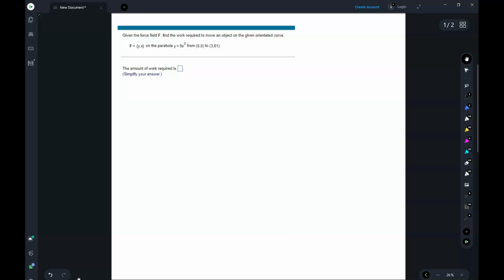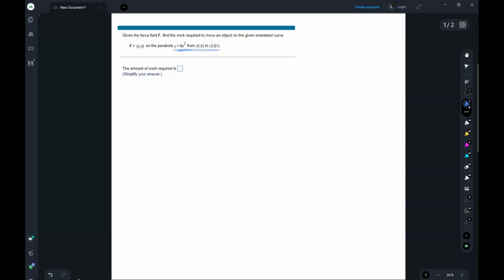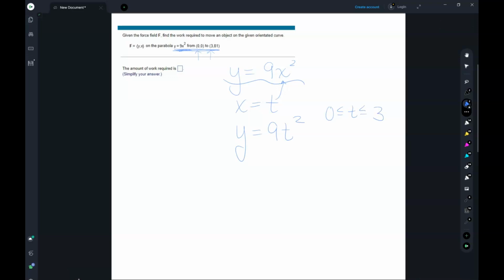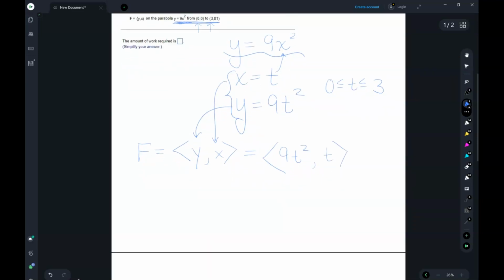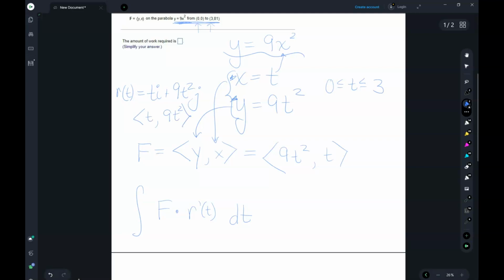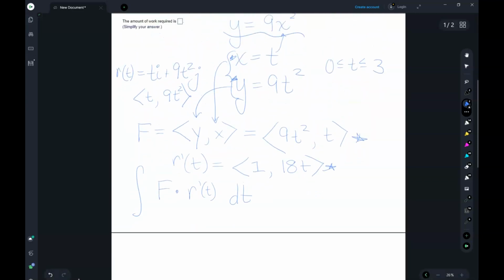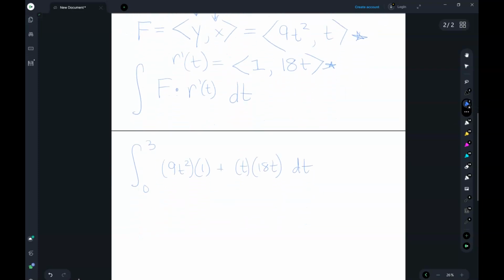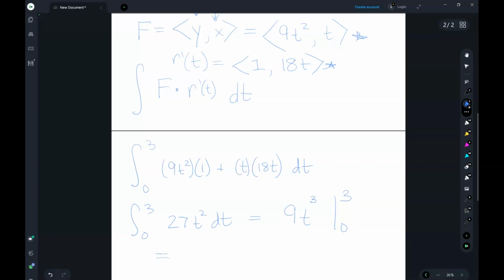MAT 273 HW#9 Q#8